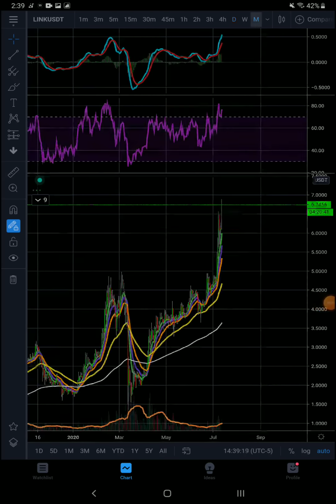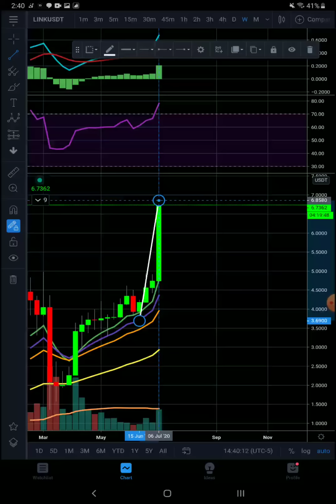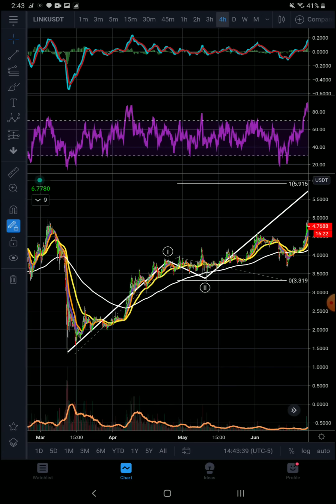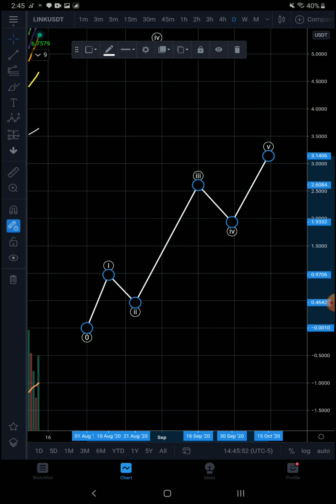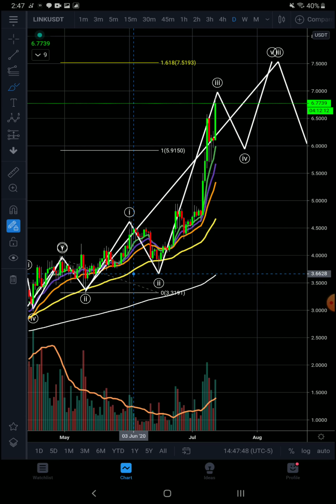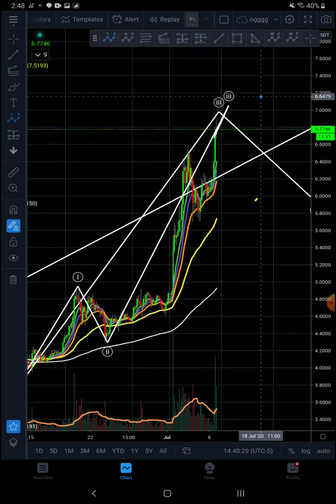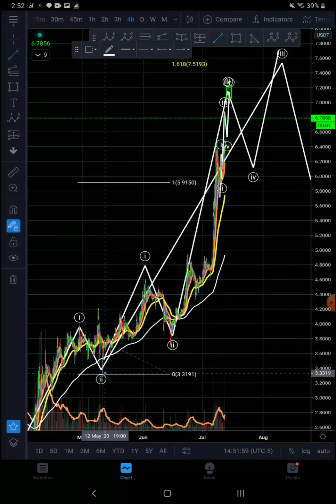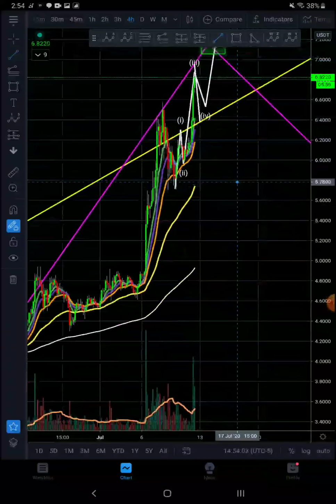LINK July 12th Eliot Wave Theory Technical Analysis with Precision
Available by crypto for $190 for all 3 courses and you get a hard copy. After June 2020, only those that have access to it will still have access to it, and those that don't, won't be able to purchase it. In June 2020, course #1/2 will be revised entirely and given free to all those that have access to the courses already.

If you're interested, this is the ETH address. Once sent, DM me a screenshot on twitter and I'll send a link right away. Thank you for your support.
ETH: 0x96ef09b7245c1ea726fada6b4a13c5a2f4cd4ef5
BTC: 1NvH6iGZQNU4TvG2NX6RvCMGHK6up48yuT

I offer 3 courses that can catalyze your learning. I've amassed a following due to my consistent track record, profits, and ability to teach. Please consider taking them. It shows my trading style with intermediate to advanced strategies you've seen me use while live trading. It also has a high emphasis on trading psychology.